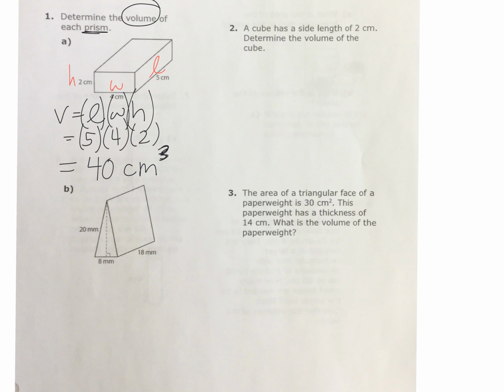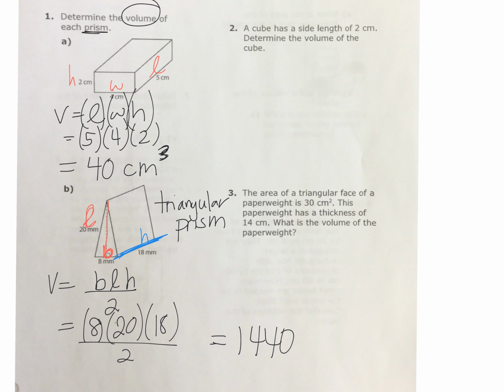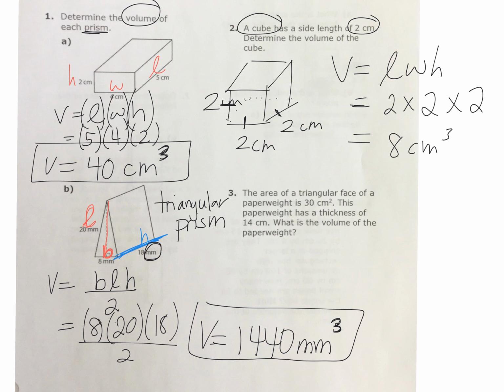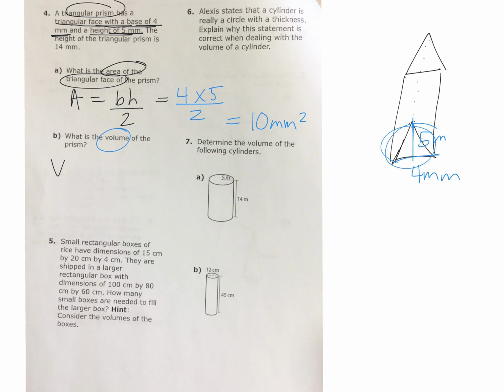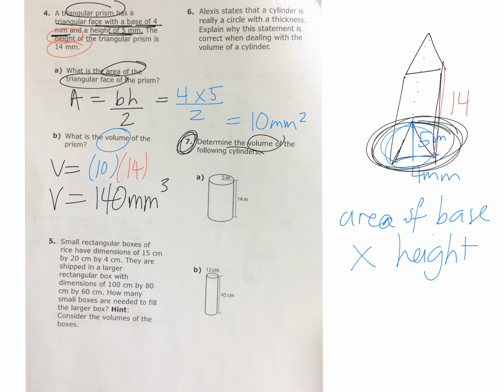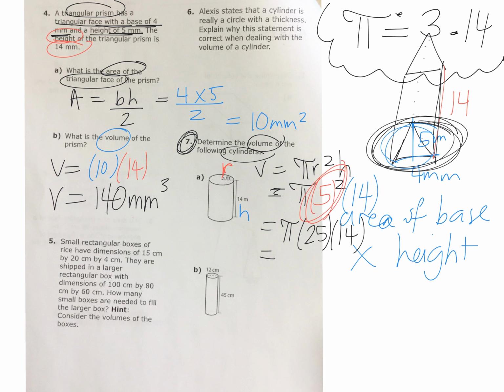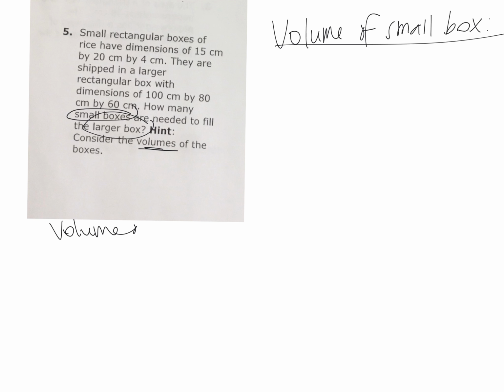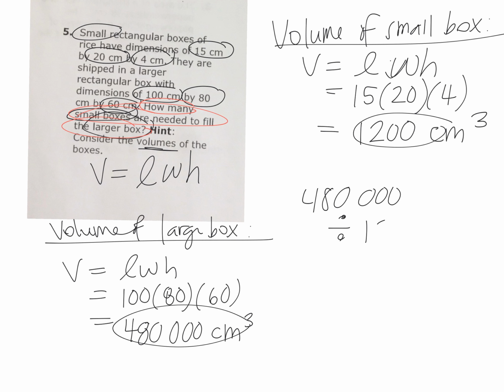How to find volume of prisms and cylinders 6.1 gr 9 applied